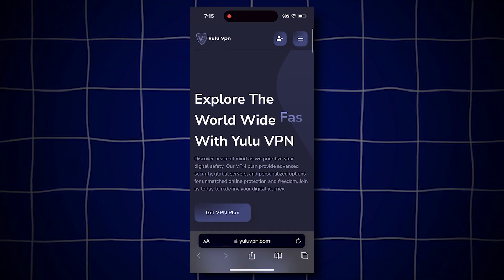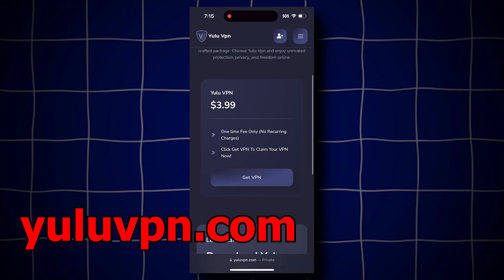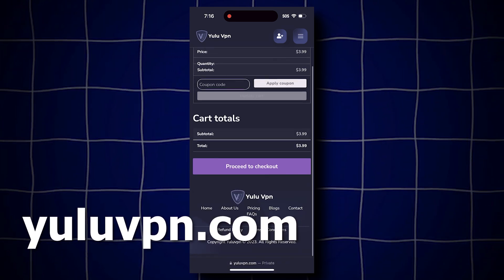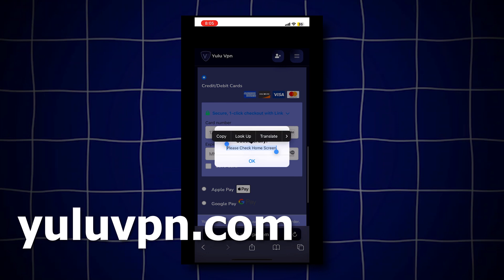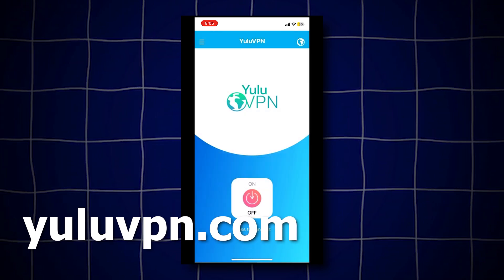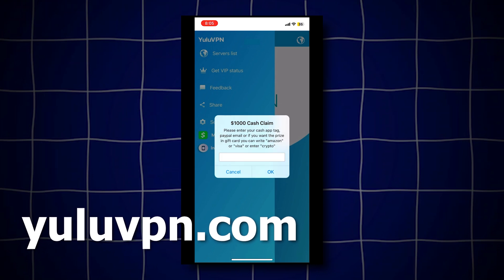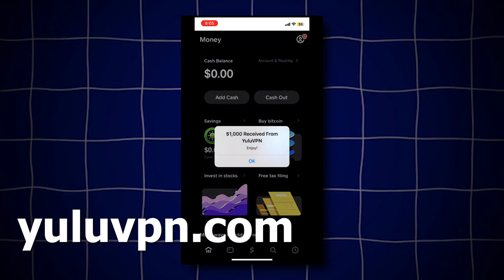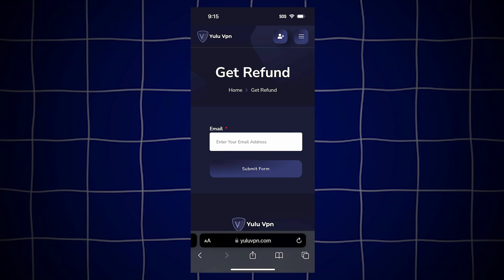How to Get ChatGPT Plus for FREE | Unlock GPT-4 Without Paying (2025 Hack!)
🚨 Want to use ChatGPT Plus and GPT-4 features but don’t want to pay $20/month? You’re in luck! In this video, I’ll show you how to access ChatGPT Plus completely FREE in 2025 — no tricks, no shady extensions, just real working methods that get you access without spending a cent. 🧠💸

✅ Unlock GPT-4 tools
✅ Use ChatGPT faster with priority access
✅ Access premium tools like Code Interpreter, DALL·E, and more
✅ No subscriptions. No hacks. Just smart ways to gain access!

This tutorial is perfect for students, freelancers, content creators, and AI enthusiasts who want the power of ChatGPT Plus without the price tag.

🎁 Bonus: I’ll even show you how to get ChatGPT Pro tools for free using real platforms and partnerships!